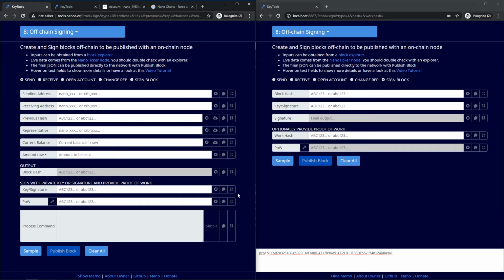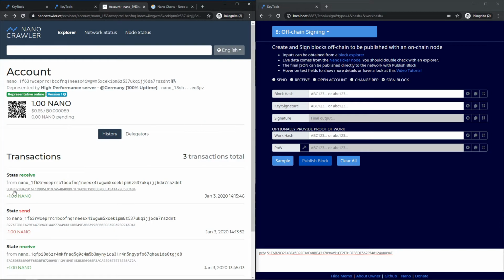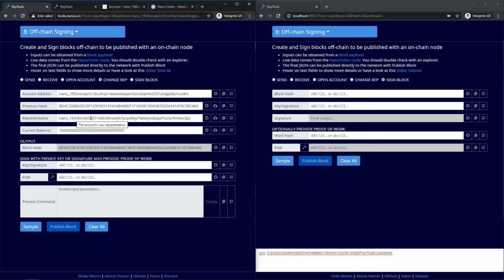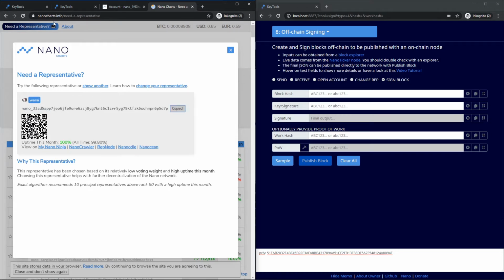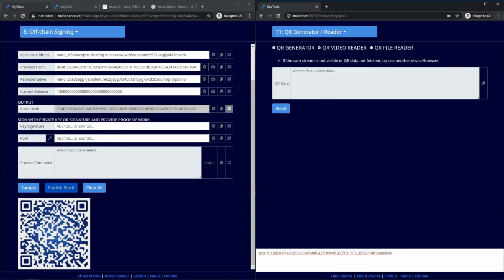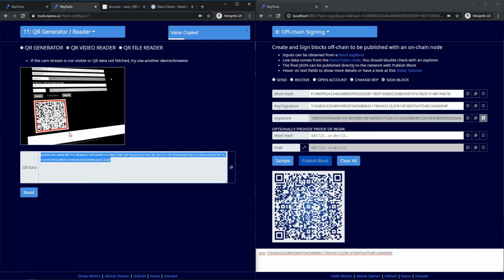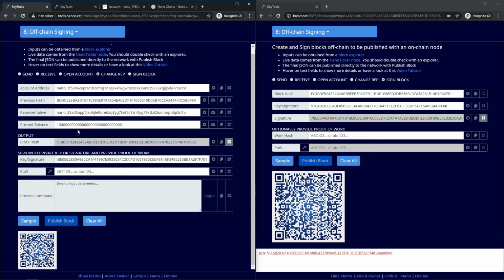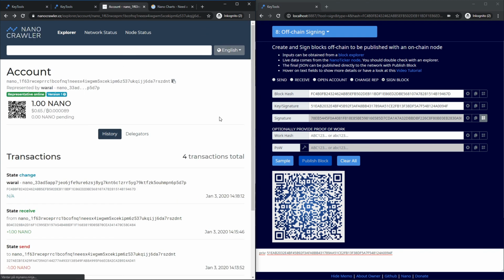Nano off-chain signing - Part 4 - Change Block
Part of a tutorial for how to sign Nano blocks using an offline computer by transferring data via QR codes and sign blocks with private keys.